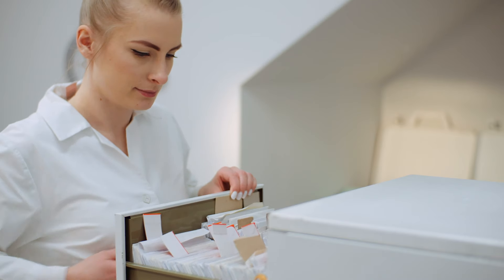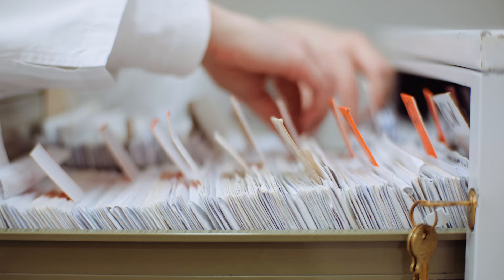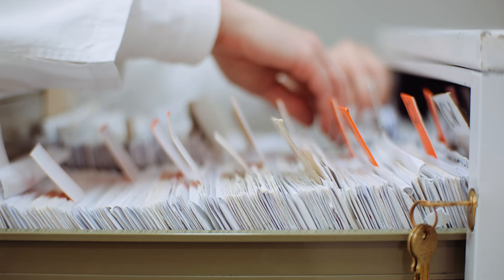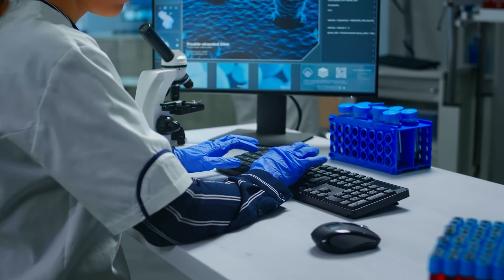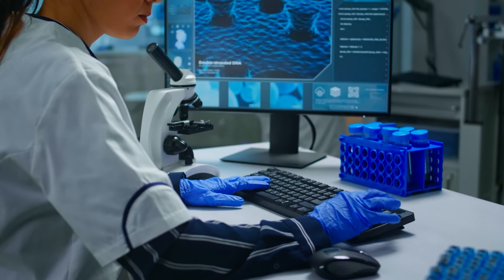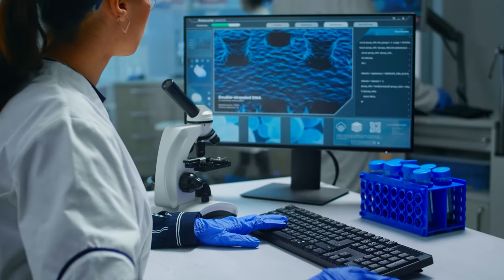Global Laboratories and Innovations: Digital Pathology | Lab Insider Special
///There are few things more vital, than boosting the power of modern medical labs and facilities. Max, host of Lab Insider takes us through just that – with digital pathology.

It’s a formidable new cyber solution, that uses high-definition patient imagery to enable remote diagnosis. Thanks to this, on-site sample analysis may well become a thing of the past. Discover the powers of collaboration and possibilities given to doctors, who can now update and amend patient diagnoses in real-time, across the world.

Find out when this technology will come online in the mainstream, its costs, and what industries and lab professionals must do to prepare for this incoming solution.